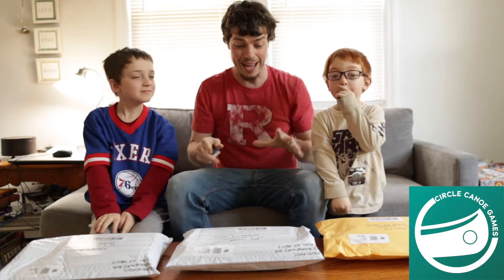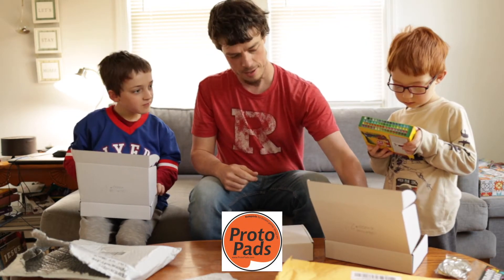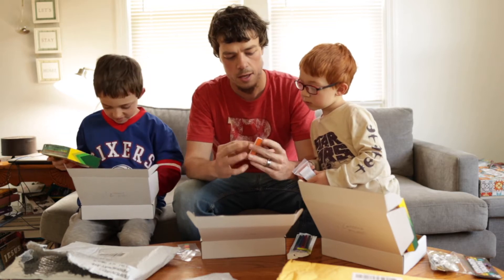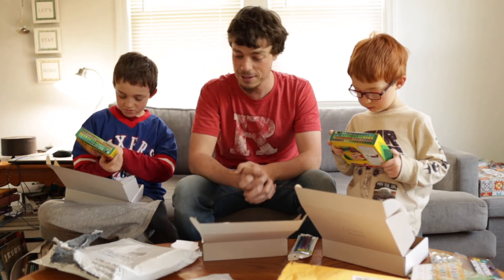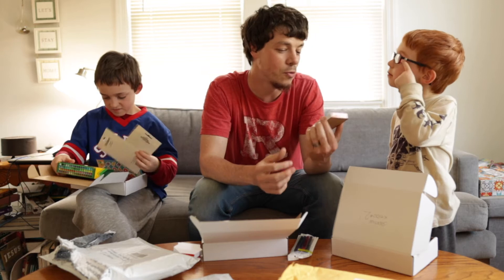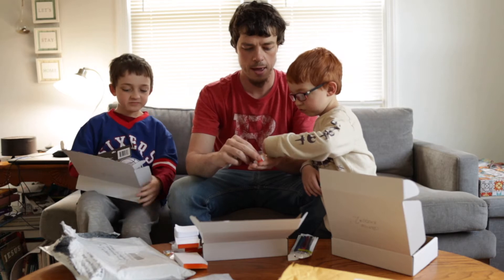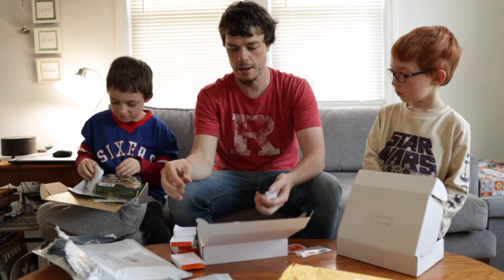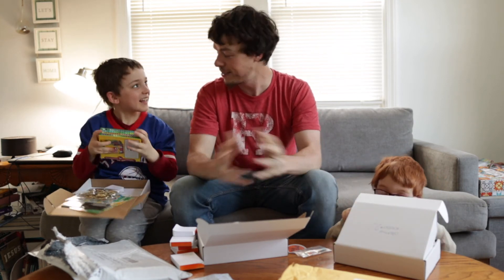Proto Pads - unbiased unboxing from 5 and 9 year olds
My boys got an unexpected package in the mail from Proto Pads to help them as they make their own board games! Watch this to see what gets them excited.